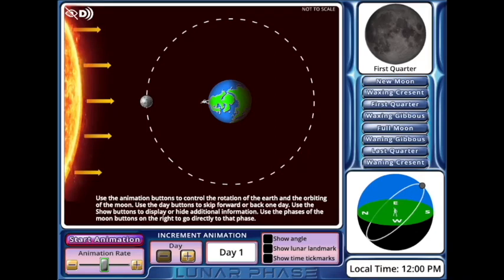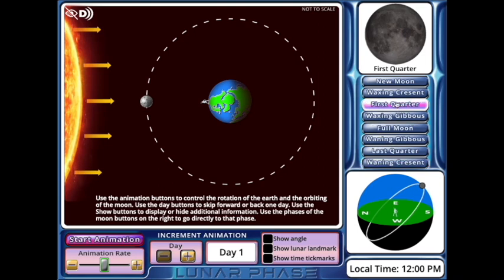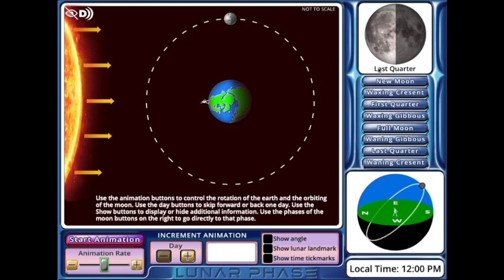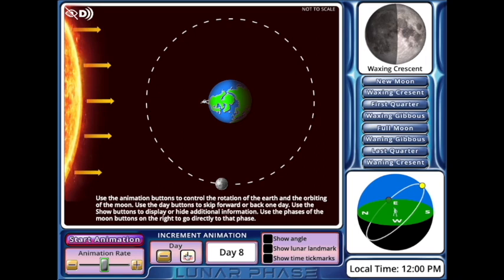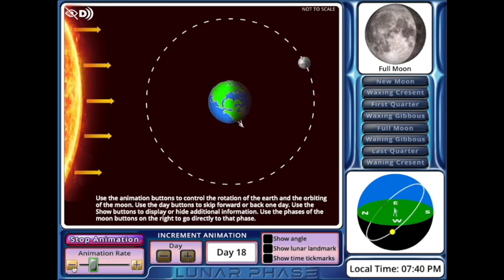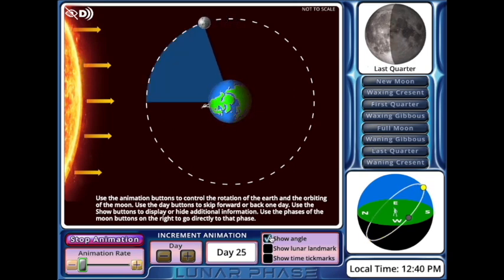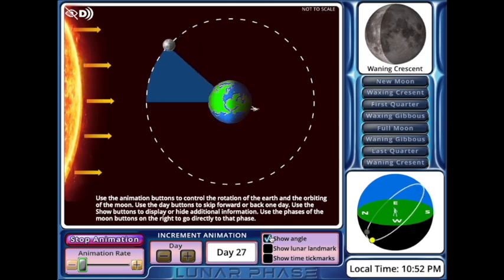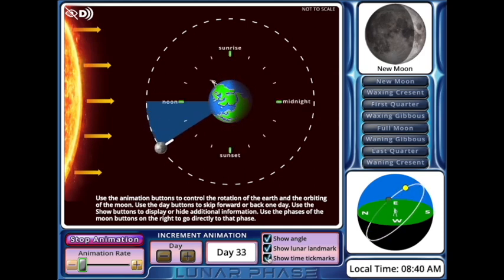Lunar Phase Walkthrough